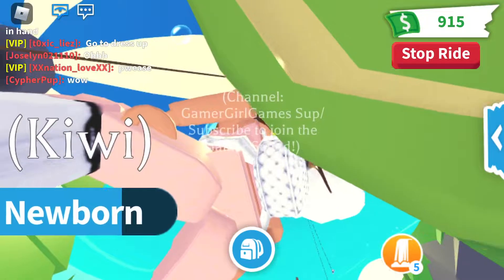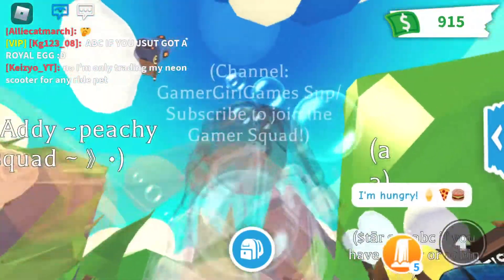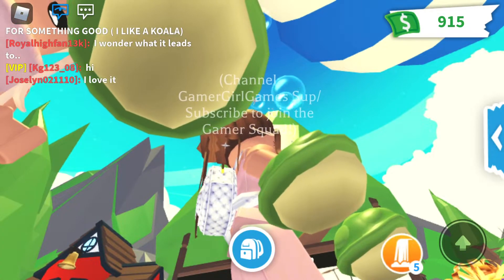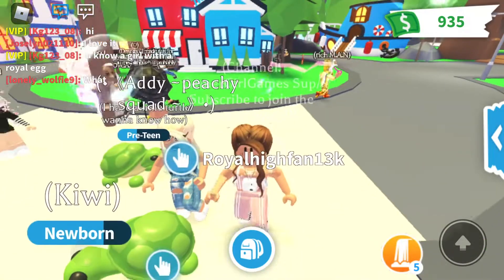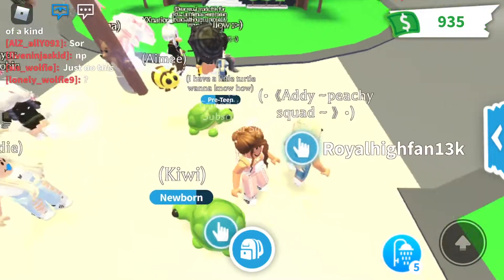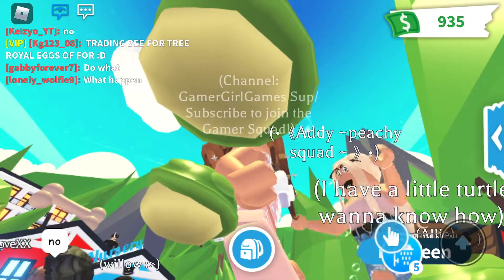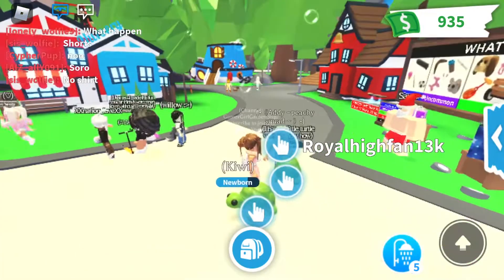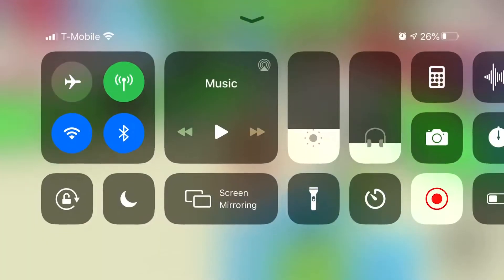Is my turtle PREGNANT?!?!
Shout out going to ‘Royalhighfan13k’
Is my turtle pregnant? Can anyone explain this? Is this the way the turtles were programmed?